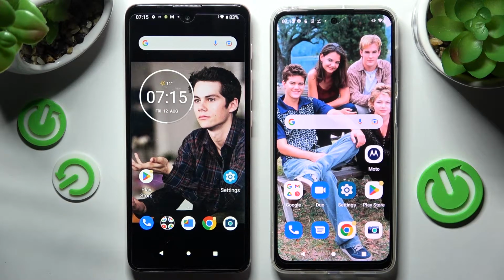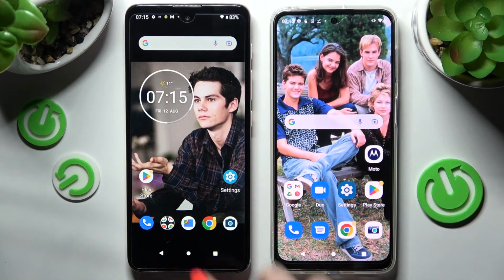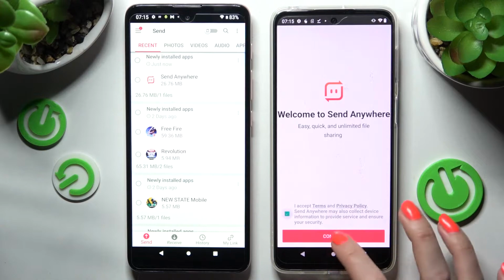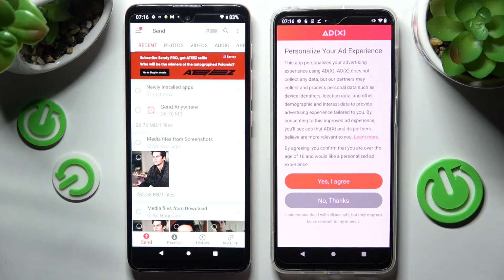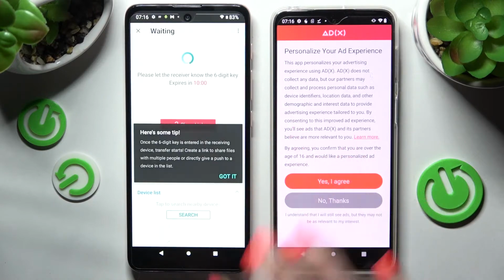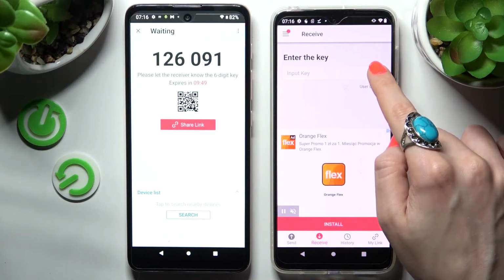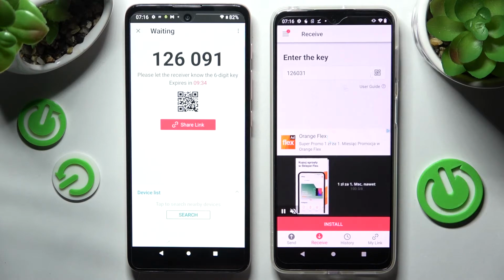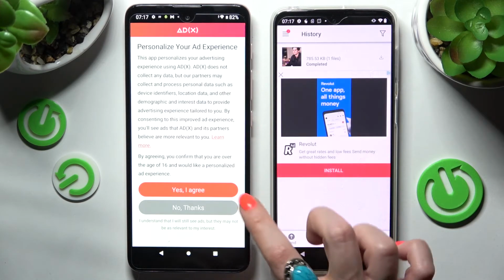How to Transfer Files from Motorola Device to MOTOROLA Moto G42 - Send Anywhere App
Learn more about the MOTOROLA Moto G42:
In this video tutorial, we are going to highlight how you can use the free Play Store app called Send Anywhere in order to send files from any Motorola device to your MOTOROLA Moto G42 smartphone. Thus, we are humbly inviting you to view this video.

How to send files to the MOTOROLA Moto G42 through Send Anywhere app? How to use the Send Anywhere application on the MOTOROLA Moto G42? How to transfer files between Motorola smartphones via Send Anywhere apps?